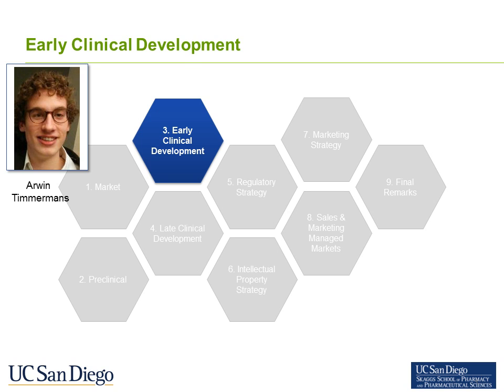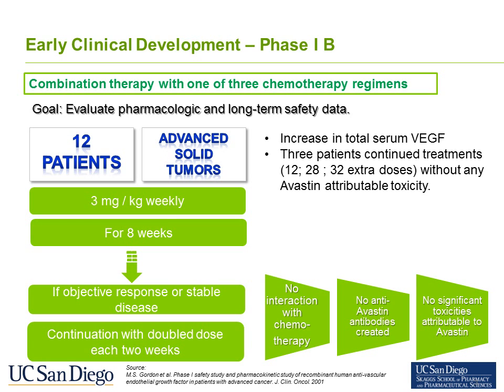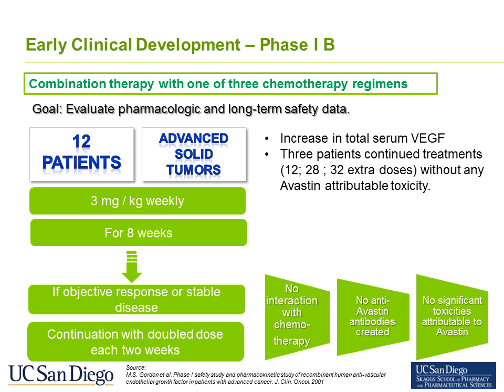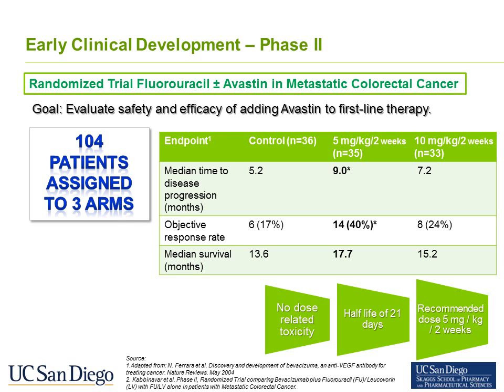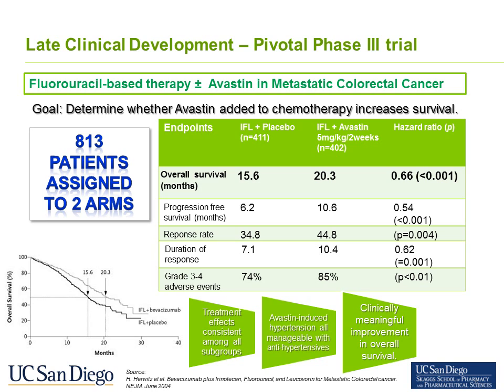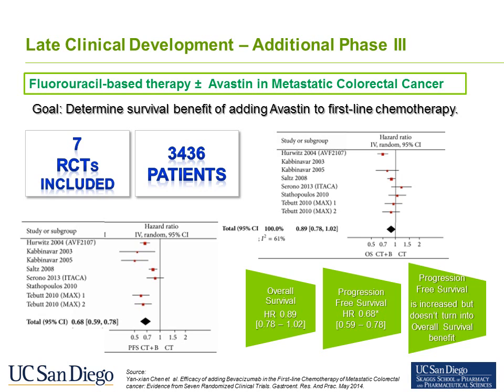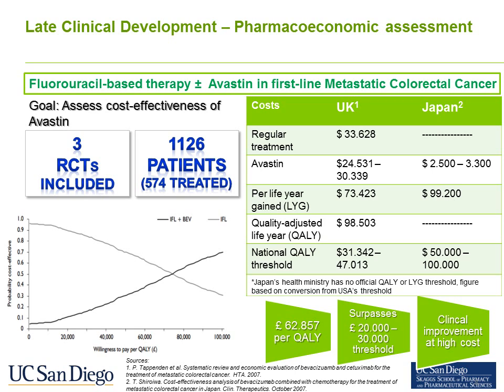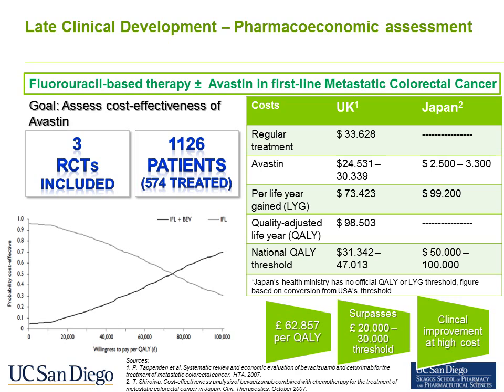Coursera LCSP Avastin ACT part 3 and 4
Bevacizumab early and late clinical development